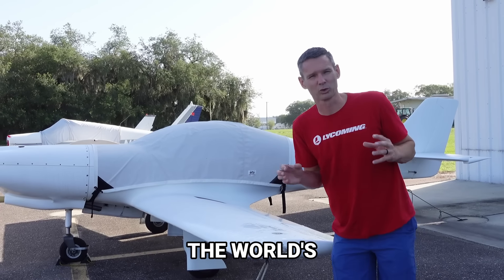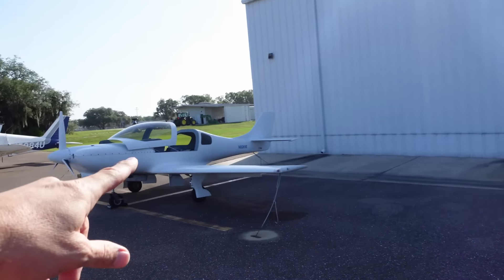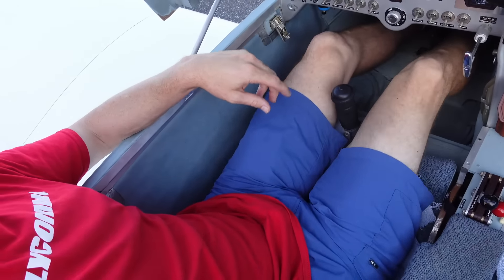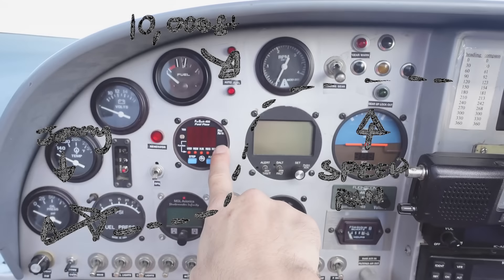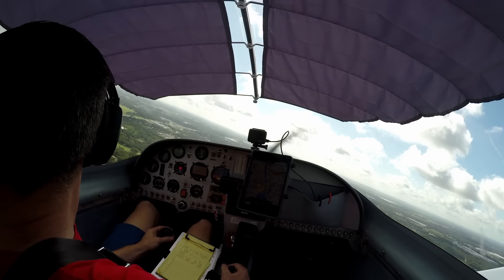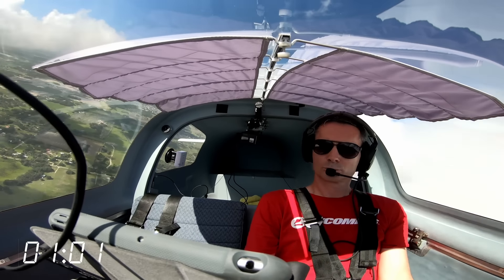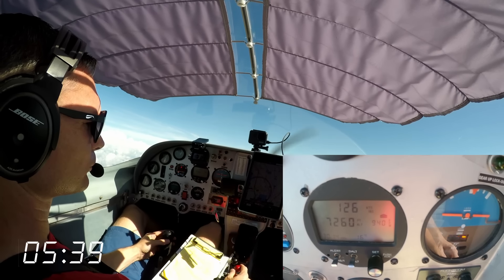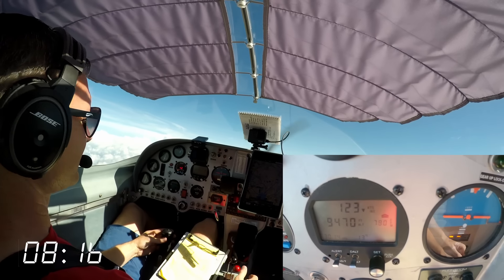I’m Building The WORLD'S FASTEST AIRPLANE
I'm building the world's fastest 4 cylinder 2 seater airplane! and what better airplane to do it with than the Lancair 360 aka Cameron.

Teaming up with Lycoming and some other hot rod shops to make it happen.

Give Today to Help SaveThe310. This story is only just beginning :). More to come soon!